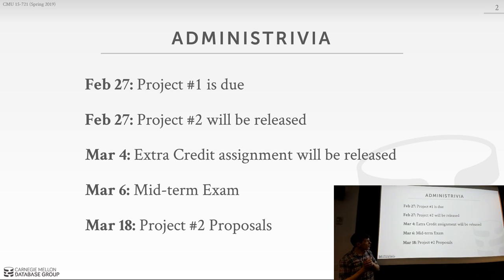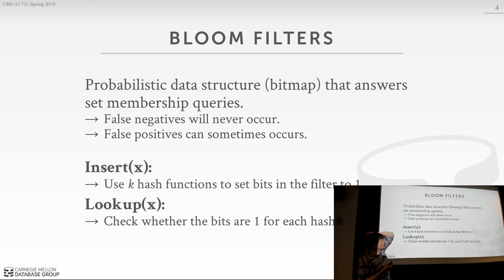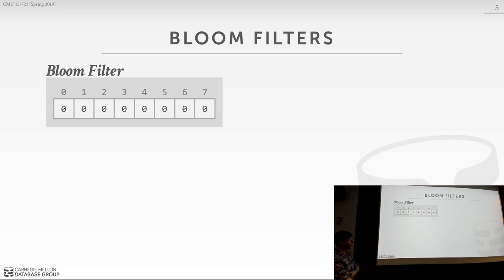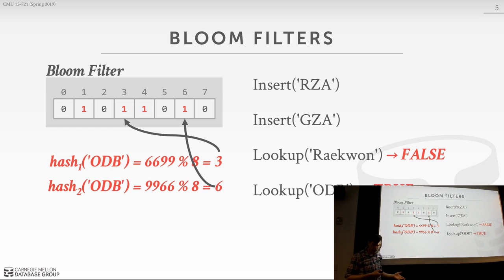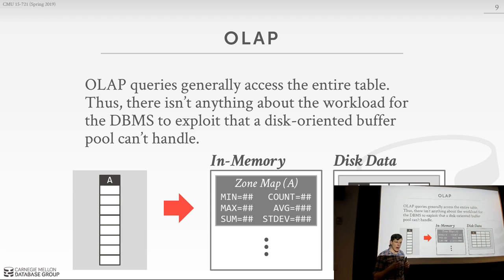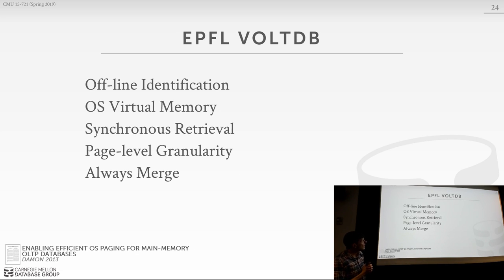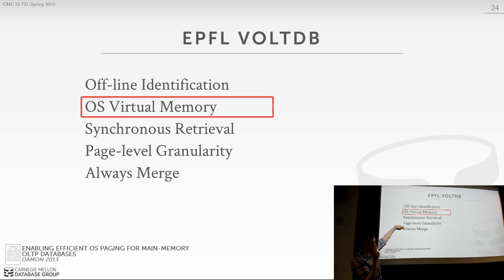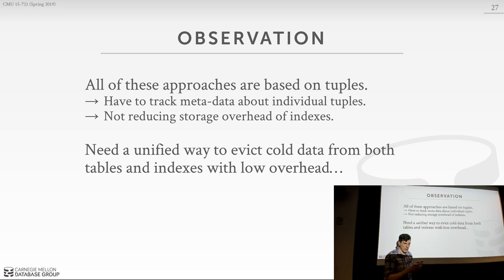CMU Advanced Database Systems - 11 Larger-than-Memory Databases (Spring 2019)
15-721 Advanced Database Systems (Spring 2019)
Carnegie Mellon University